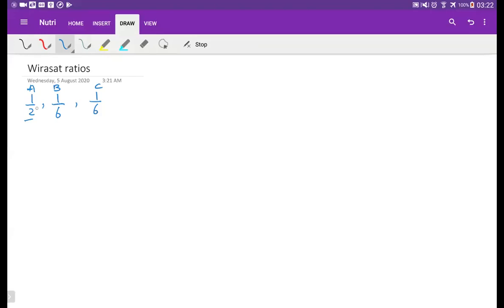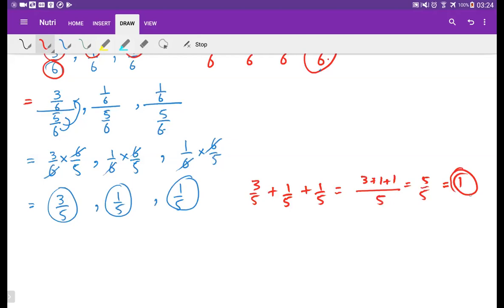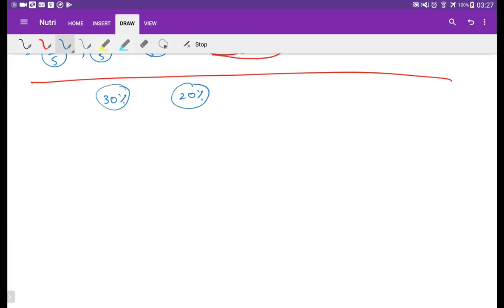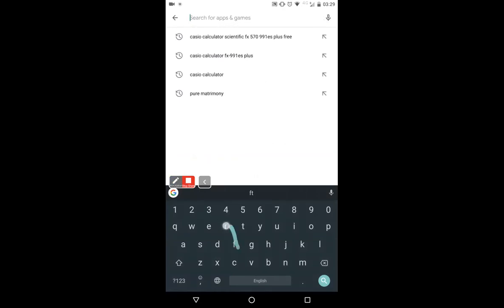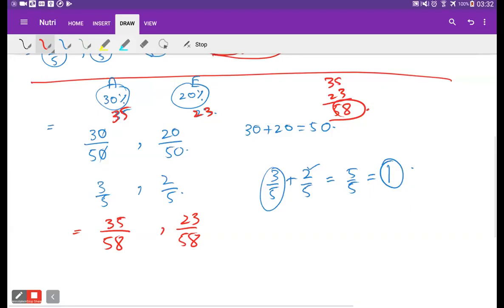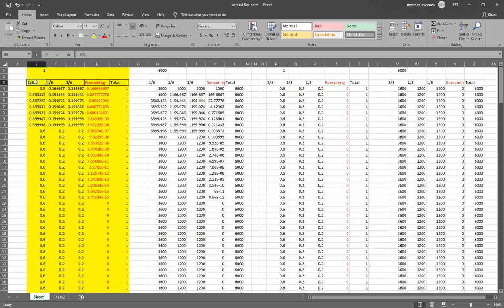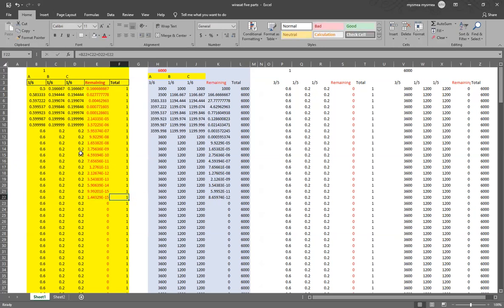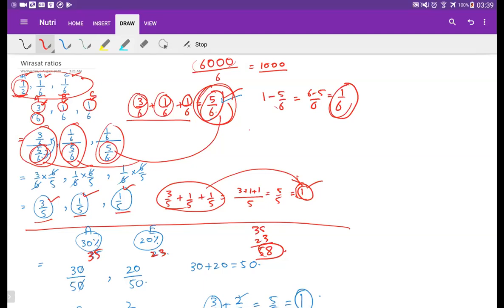Wirasat or Bussiness shares related ratio simplifications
2:20 give link

his video is intended for following:
wirasat calculations 03:25
simplification of ratios for shares of share holders 00:03:04
business partners shares distributions.
Ratio simplifications when not equal to one
Scientific calculator on android
fractions addition using android phone